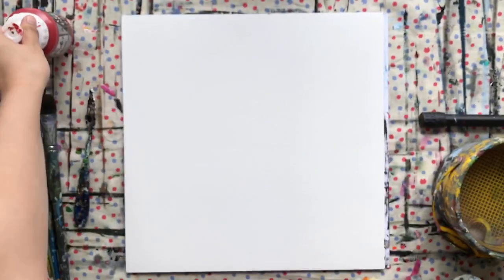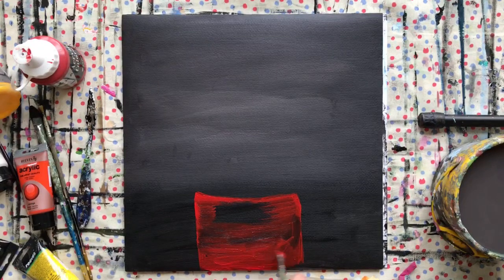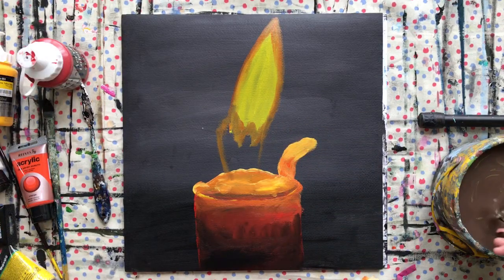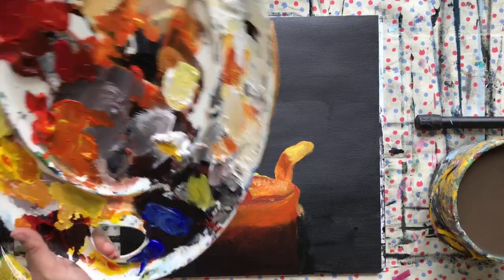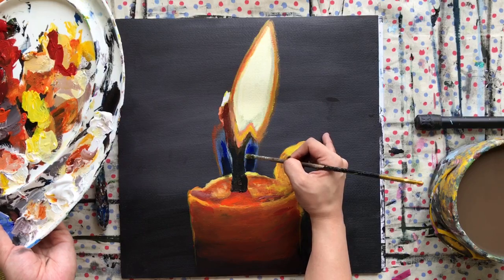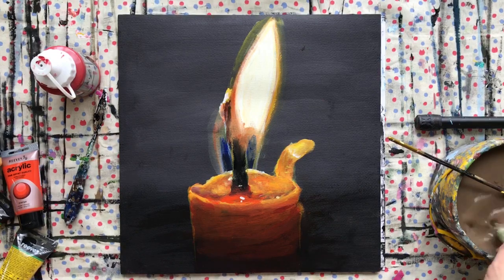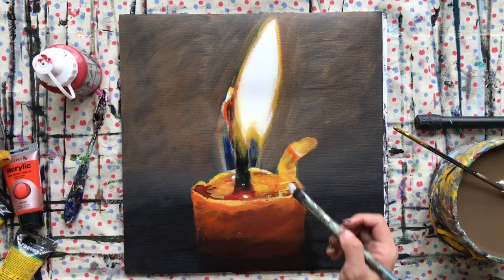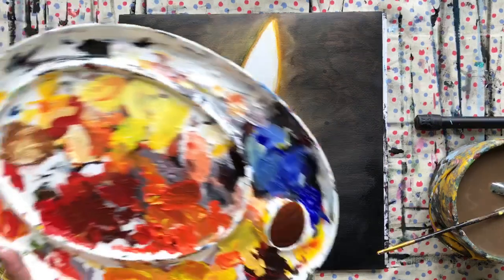How to Paint a Burning Candle | Easy Acrylic Painting Tutorial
Hello guys! We will be painting another candle today!

Here are the colors that we will be using:

Titanium white
Burnt sienna
Black
Cadmium yellow
Permanent yellow deep
Red
Orange
Ultramarine blue

I hope you enjoy this one! Happy painting!

Xoxo,
CheChe 🌼❤️🥰